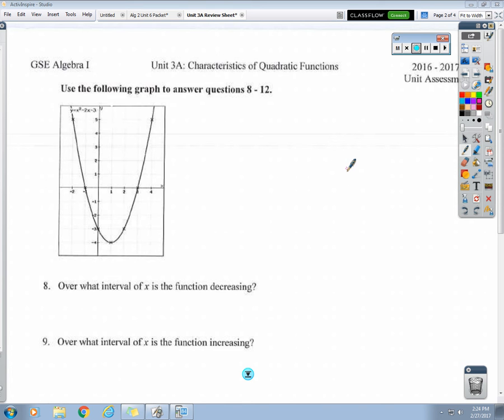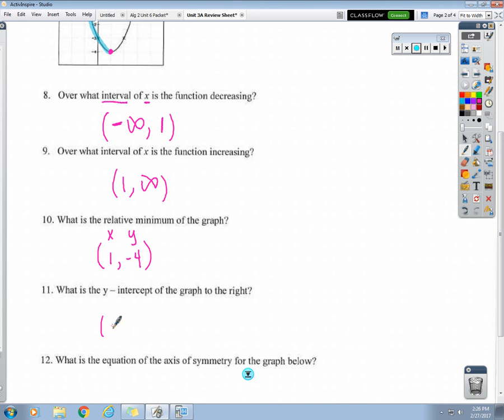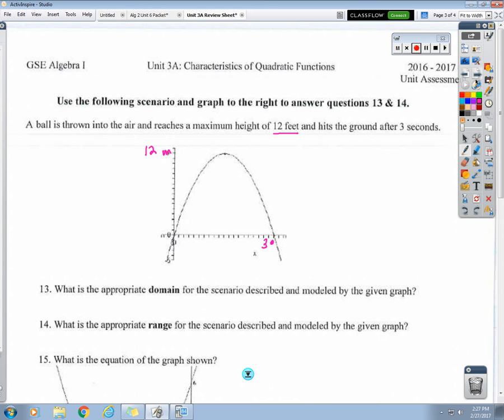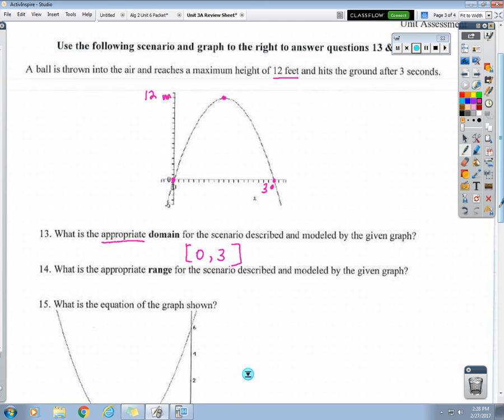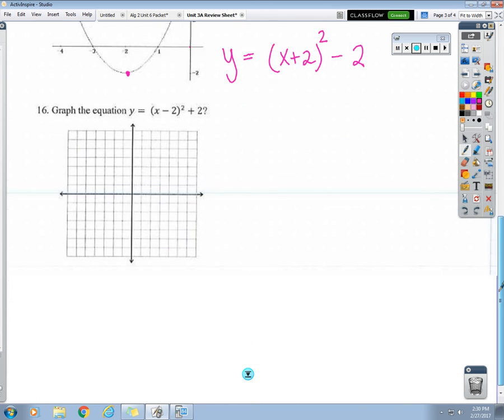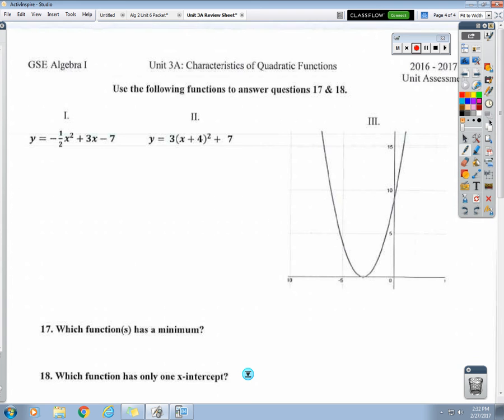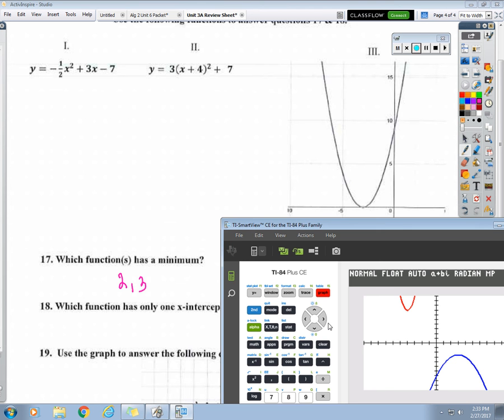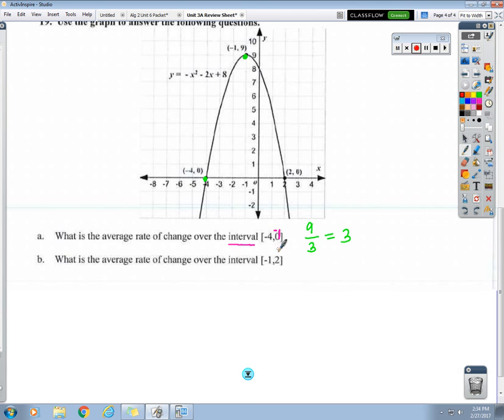Alg 1 Unit 3A 2 27 17